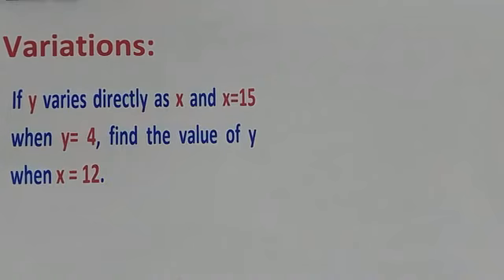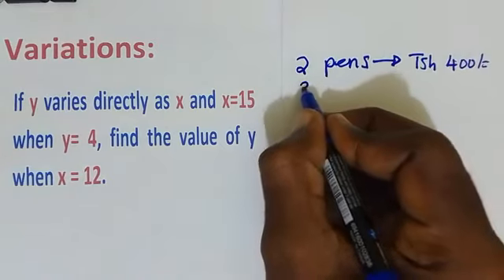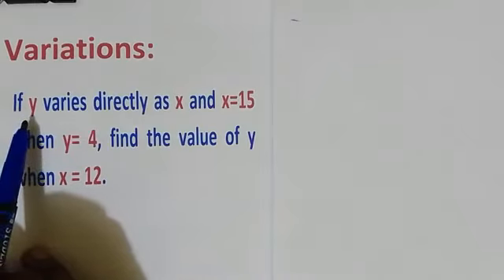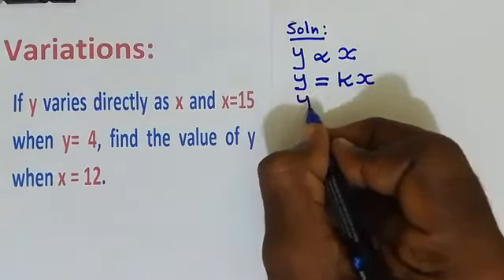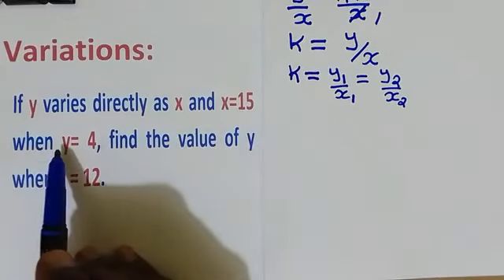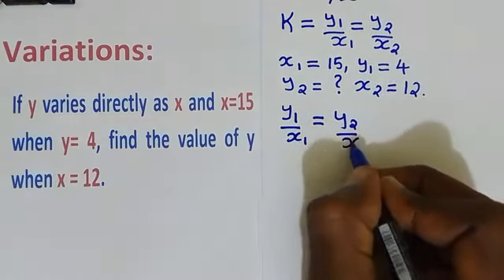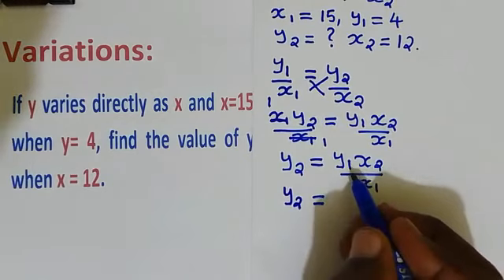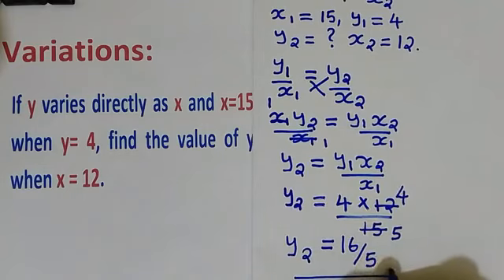How to Solve Direct Proportion Questions | Variation Explained Step by Step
In this video, you will learn how to solve direct proportion (variation) questions step by step using simple algebra.
We are given that y varies directly as x.
Using the given values:
x=15 when y=4,
Find the value of y when ×=12.

This video is suitable for:
NECTA, KCSE, WAEC, and IGCSE preparation
Beginners learning variation in algebra
Watch till the end to master direct proportion problems with confidence